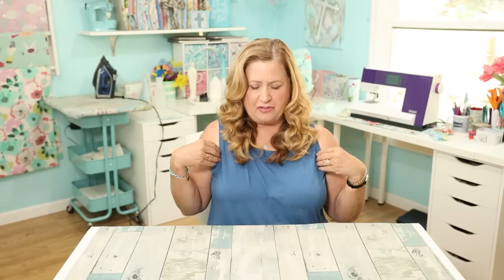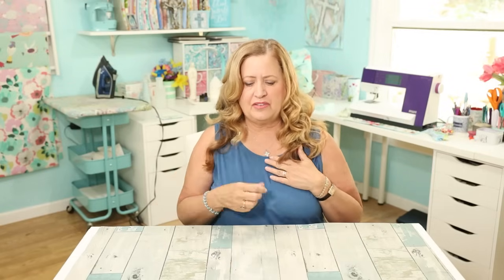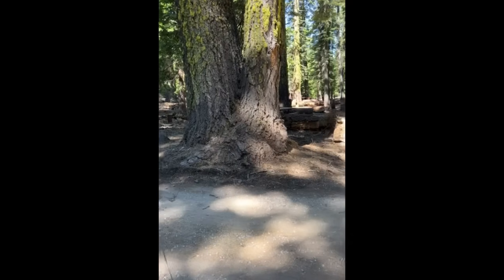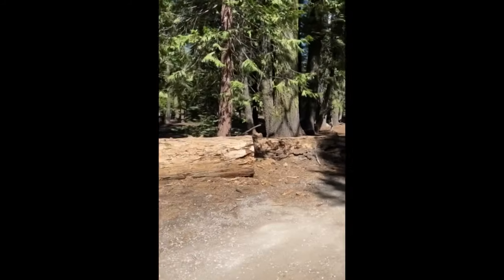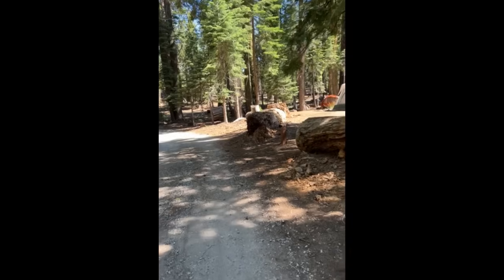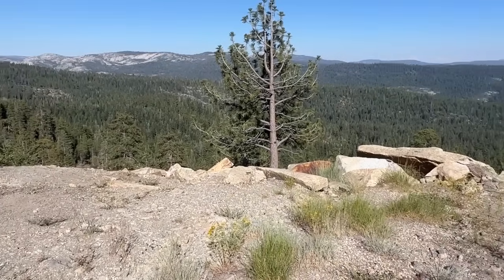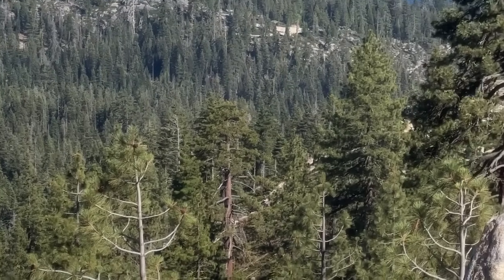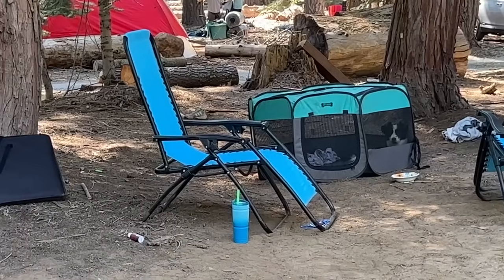I’m Back Let’s Chat!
Hello Hello! Happy Friday!! It's

Stephanie